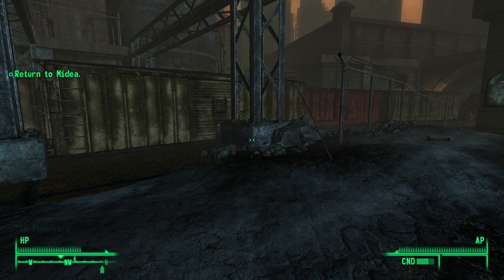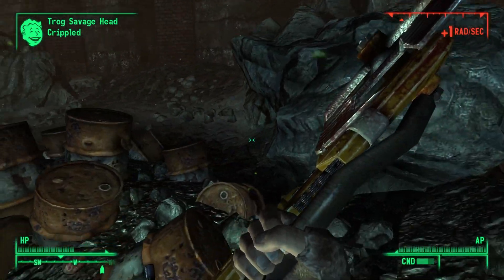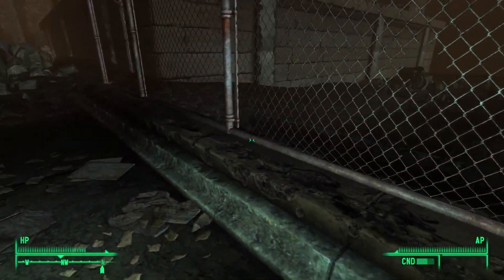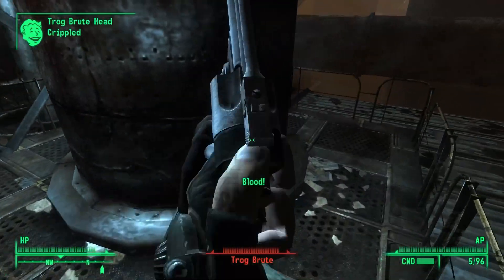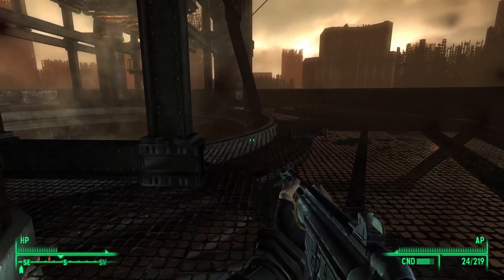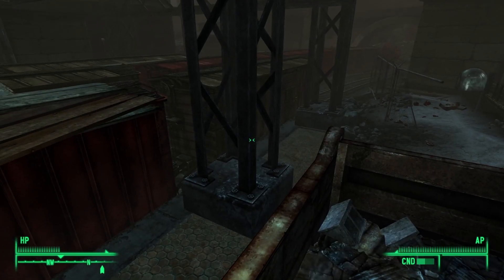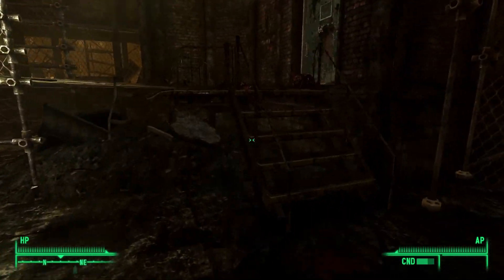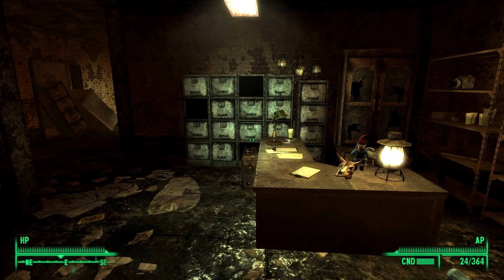Fallout 3 Ep. 47 - Milling About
Working in a steelyard is dangerous business, especially after the apocalypse. The Pitt's steelyard is full of trogs and literal wild men, so what else would make this trip better than a good old fashion scavenger hunt? A hunt for... 100 steel ingots. Oh boy...

If you like the Quip art and want to see more, it was done by my lovely wife!